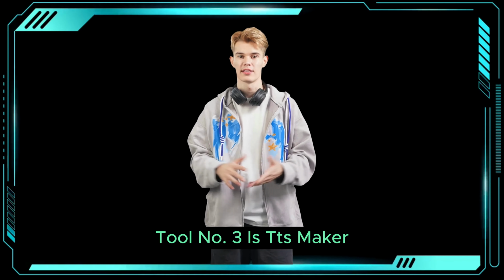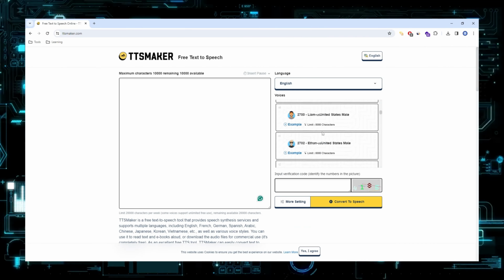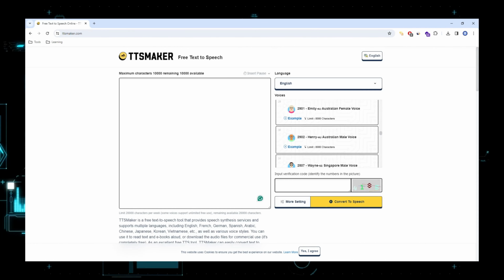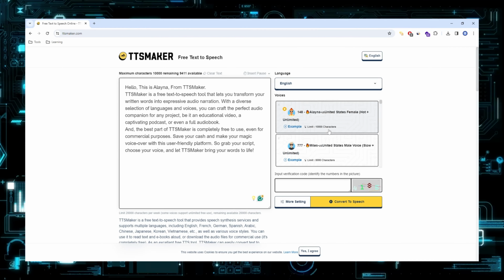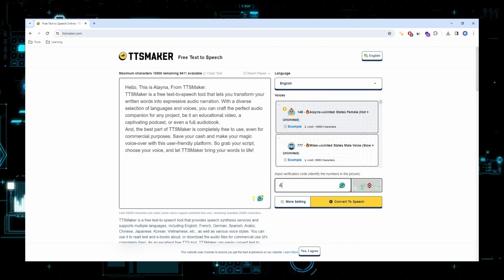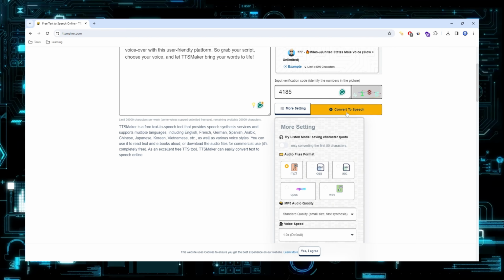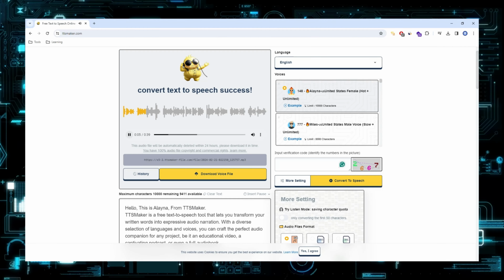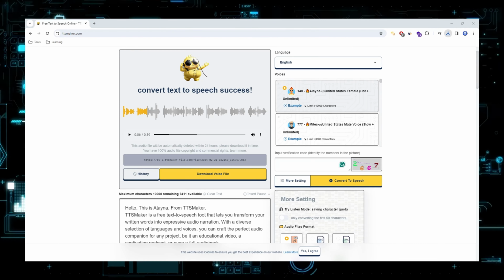Top 3 realistic voice generators Free & Unlimited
What’s up guys, welcome back, to this video. This is Jack, from All Tools Info. In today’s, video I will show you, the 3, Best, Free AI Text to Speech Tools. And, most of them are completely, free to use, and also generate, human-like voices.

If you're a content, creator, podcaster, or YouTuber, or just need, a free Text to Speech, AI Tool, then this video, is for you. You can use this generated, voice anywhere, where you want to use it, without, any copyright, issues.